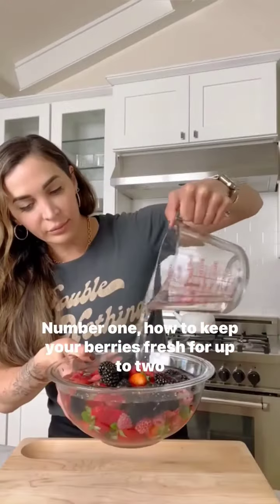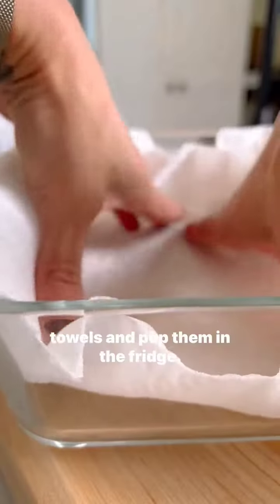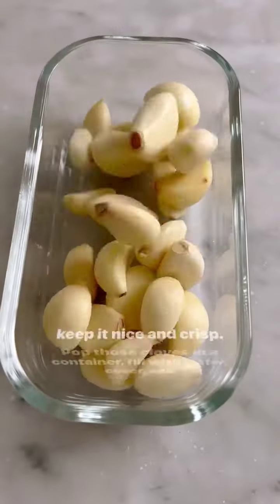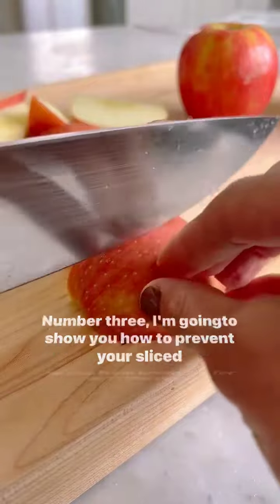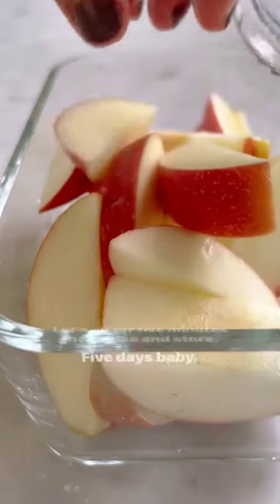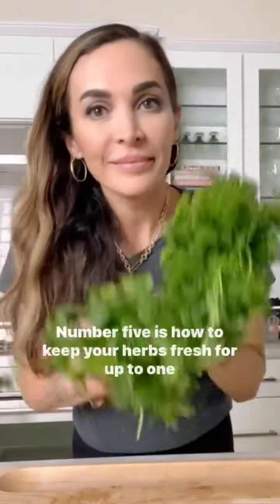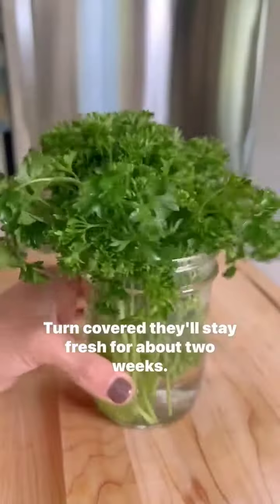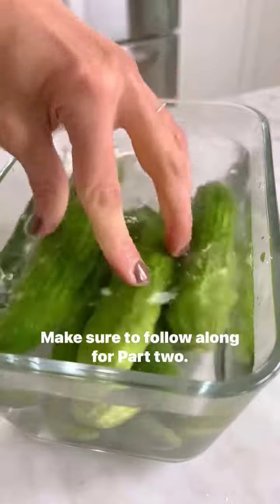Cool ways to keep your produce fresh! Gonna try this!!